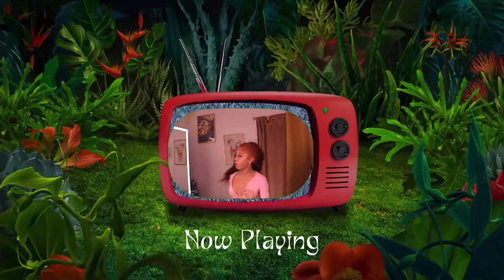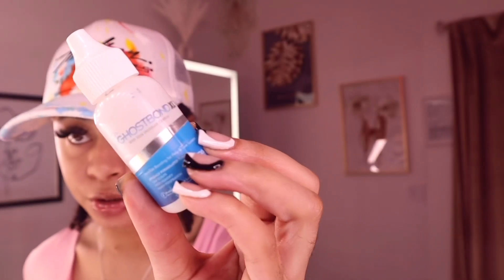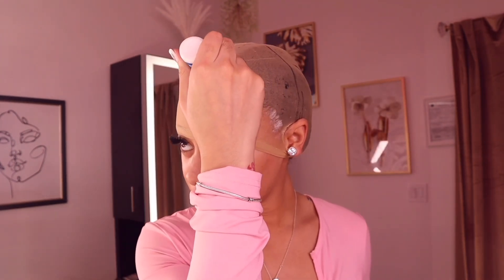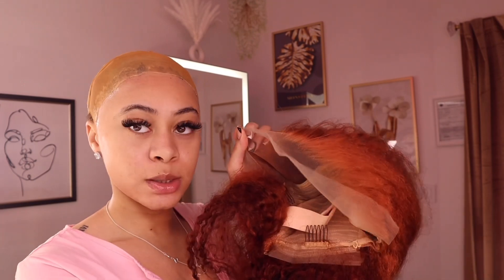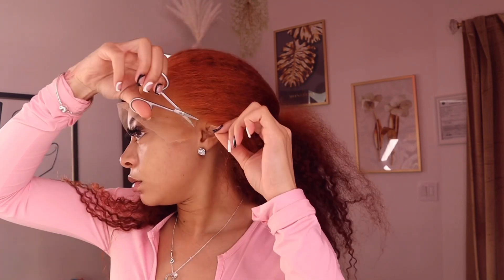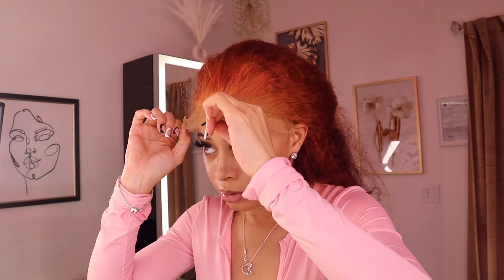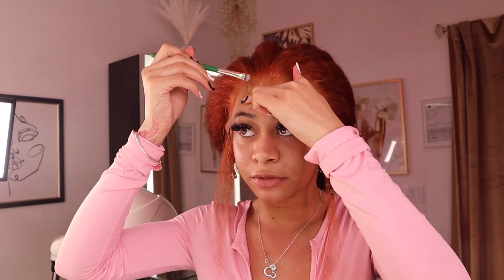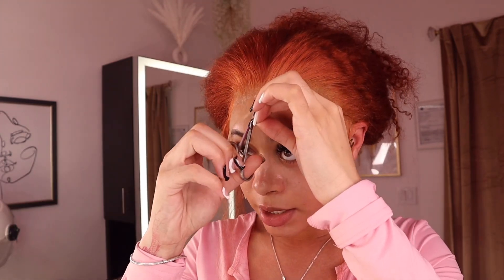Ginger Hair Install Ft MoonMagic Hair | + Glossy Makeup Look 💄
Ig & TikTok: @RajahWhyte
Makeup IG: @TheWhyteCanvas

Products used:
Ghost Bond Adhesive

Fantasia Spritz

Ebin Lace Spray

Lotta Body

Edge Fixer Wax Stick

rcma 5 part highlight/ contour palete

Tarte Ultra creamy concealer

Uoma Foundation